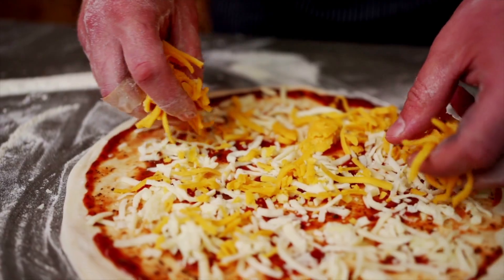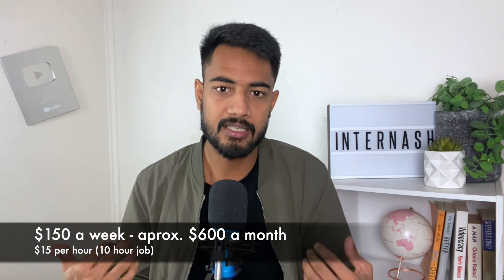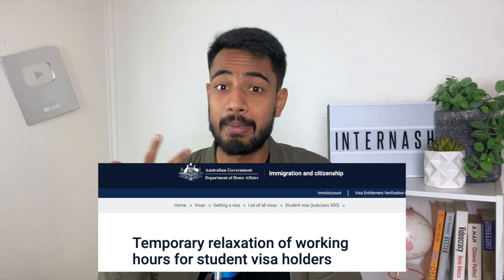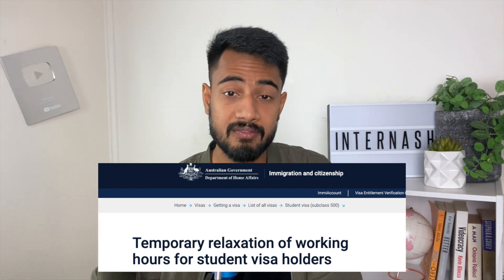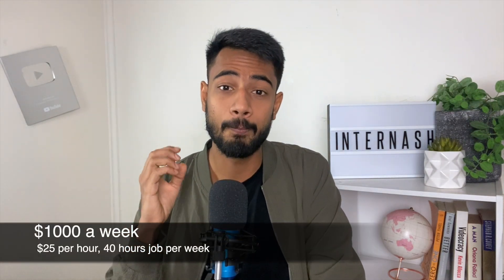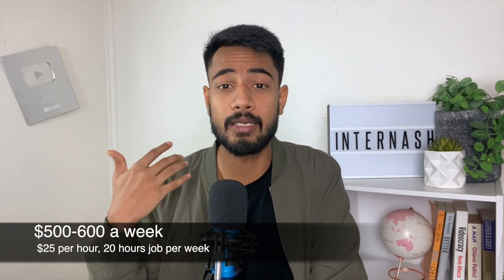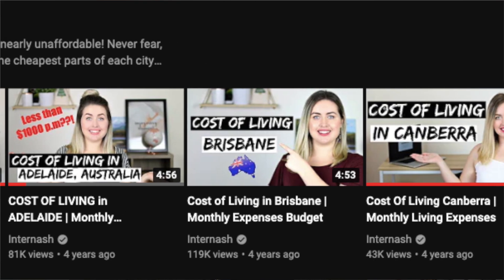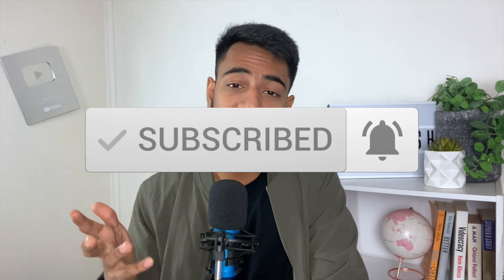How much money can international students make in Australia? | International student life Australia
How much money can you make as an international student in Australia? This is a question that almost every international student has before they come to Australia and when they come to Australia.

In this video, our host Devarshi Desai shares his experience of being an international student in Australia and also shares various jobs he has done while being an international student. Starting from working as a pizza maker to a salesman, in this video, all the jobs and the monthly income for international students is explained in detail.